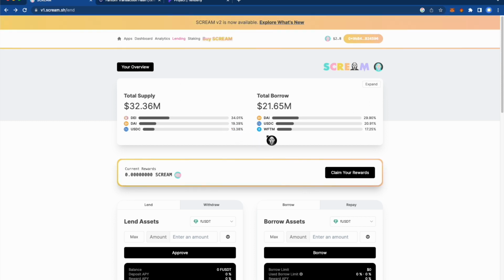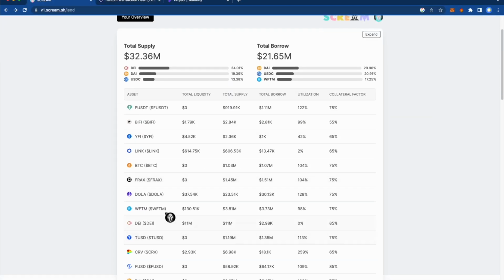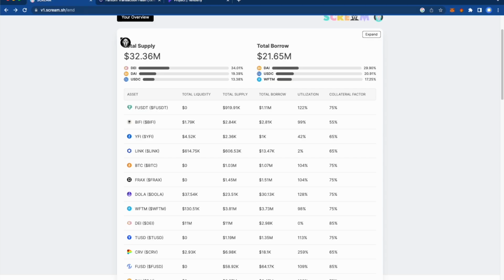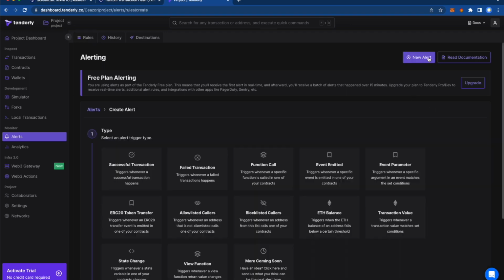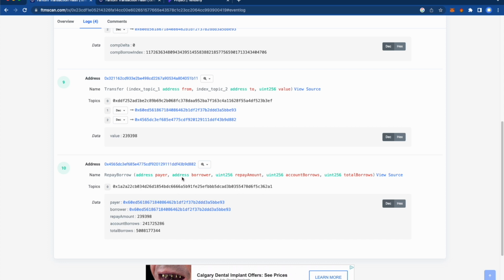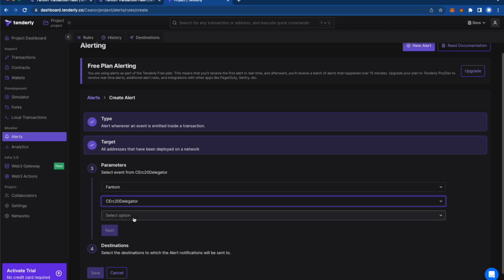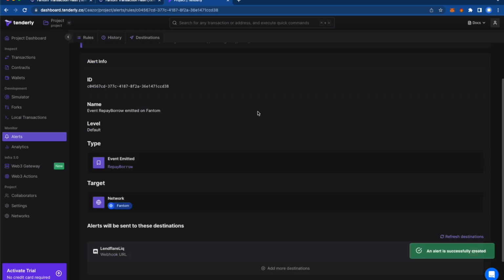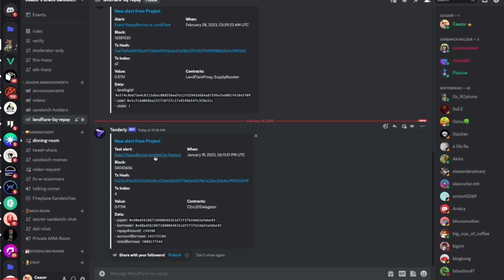How to setup Blockchain Alerts Bot on Tenderly - Get you tokens back